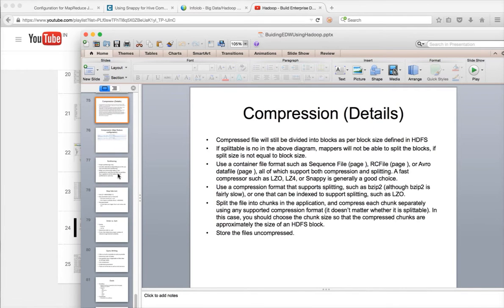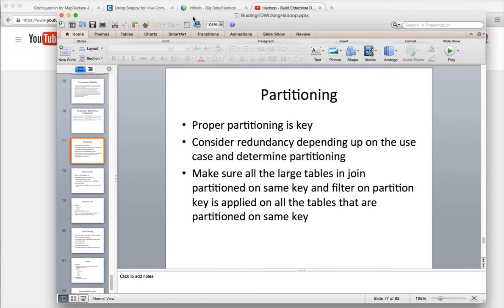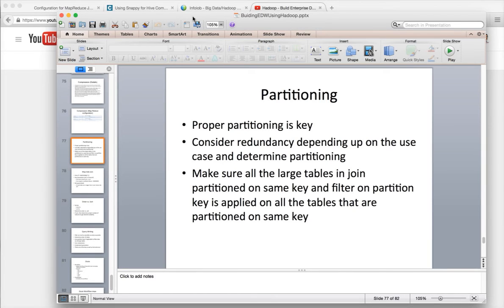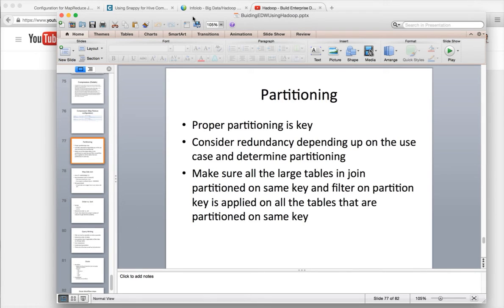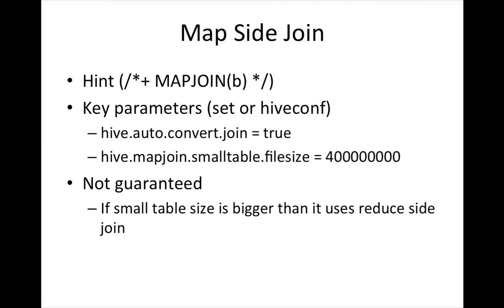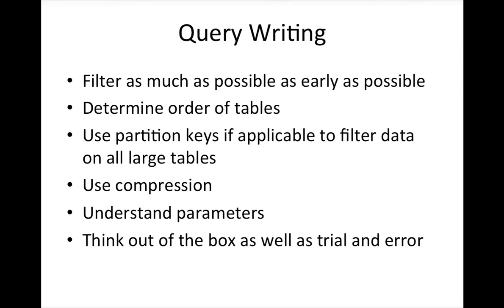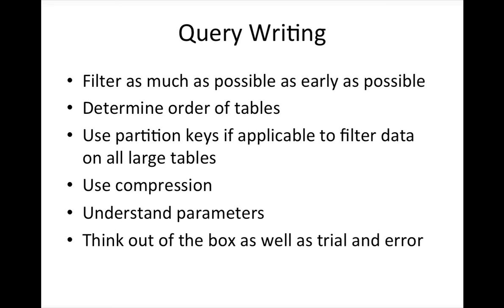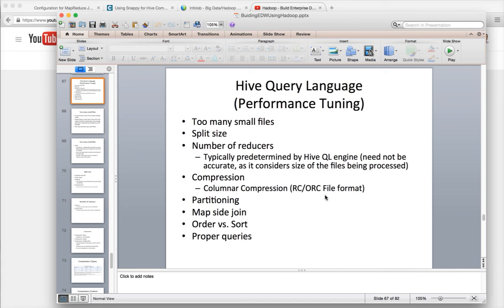Data Warehouse using Hadoop eco system - 04 Hive Performance Tuning - Strategies